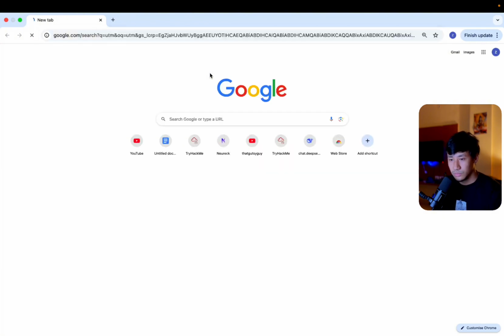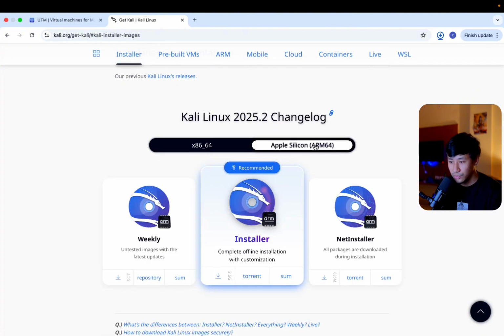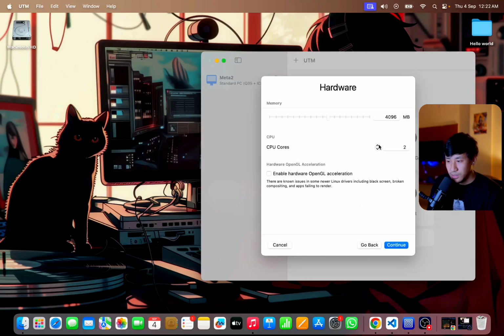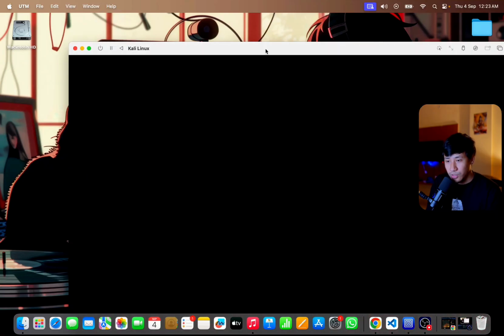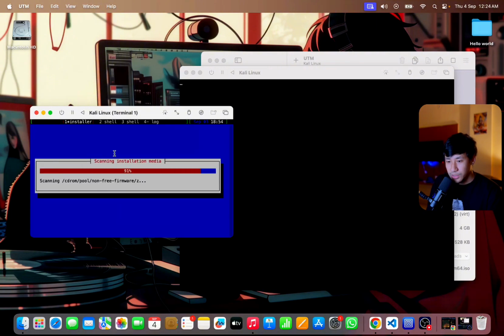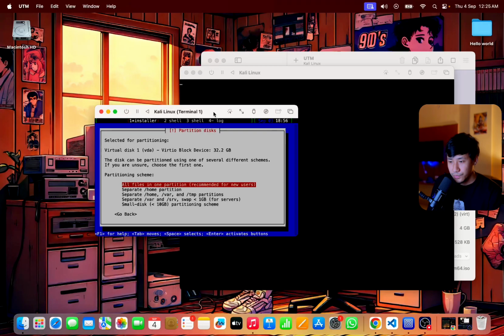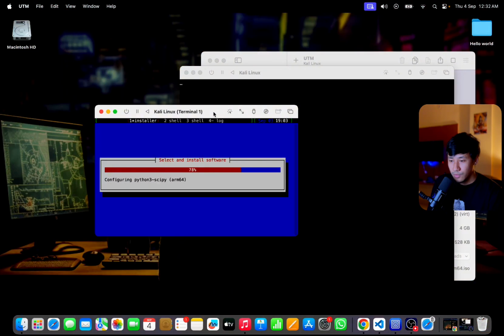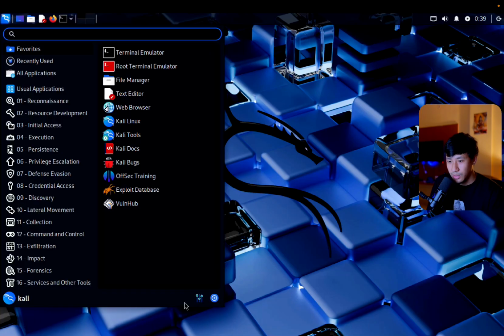How to download kali linux in macos(M1,M2,M3,M4) using UTM(step by step)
Want to run Kali Linux on your Mac with Apple Silicon (M1, M2, M3, M4)?
This step-by-step guide shows you exactly how to install Kali Linux on macOS using UTM – the easiest and most reliable way to set up your hacking lab on Apple Silicon Macs.

✅In this video, you’ll learn:
- How to download & install UTM on macOS
- How to get the ARM version of Kali Linux (for M1/M2/M3/M4)
- Step-by-step setup inside UTM (without errors)
- How to boot and run Kali Linux smoothly on your Mac

 By the end, you’ll have a fully working Kali Linux ready for ethical hacking, penetration testing, and cybersecurity projects!